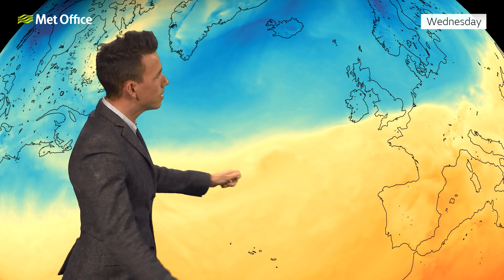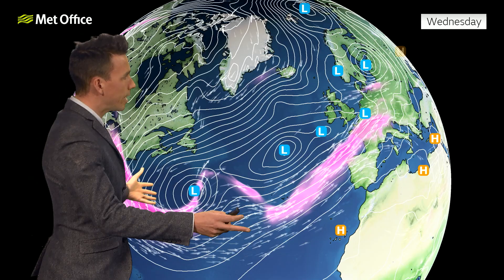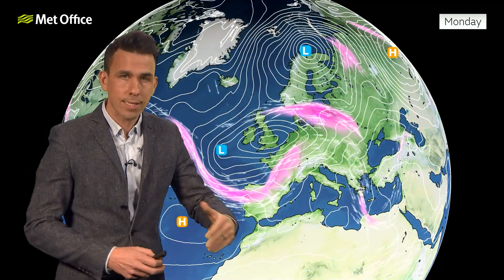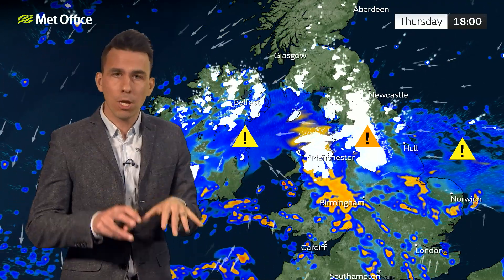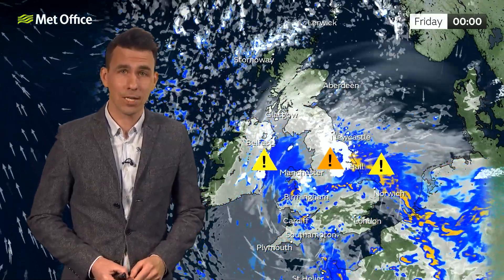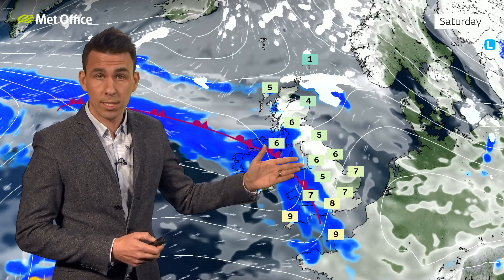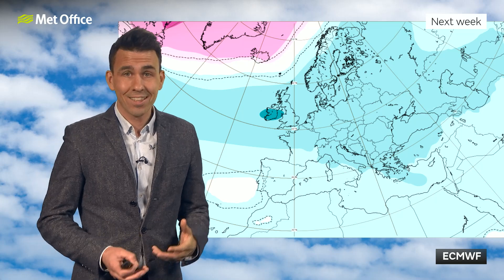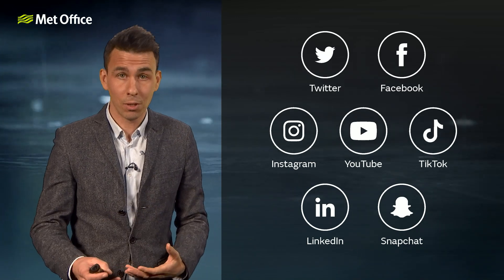10 Day Trend 08/03/2023 – Snow moves north - Met Office Weather Forecast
This is the Met Office UK Weather forecast for the next 10 days, dated 08/03/2023.

After a small amount of snow for some southern parts on Wednesday, the risk of snow erratically moves further north during the next few days with an amber warning in place for some. But will the wintry weather continue into next week?

Bringing you this 10 day trend is Met Office meteorologist Aidan McGivern.